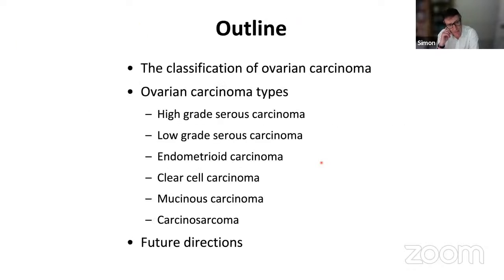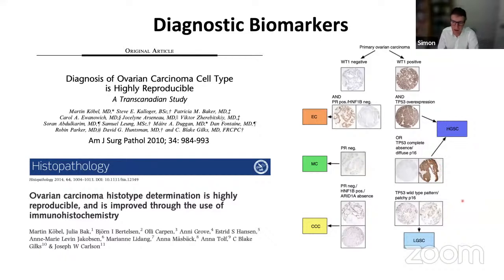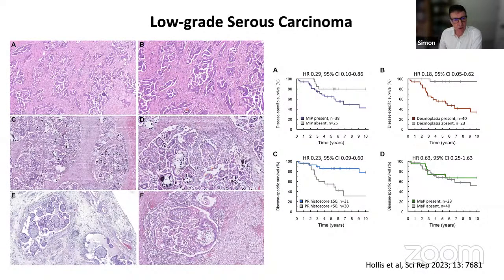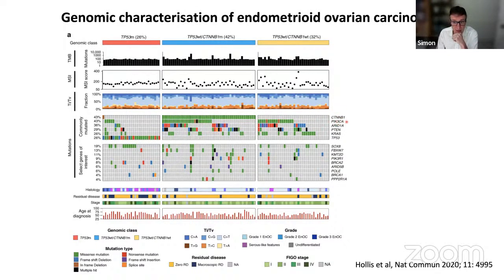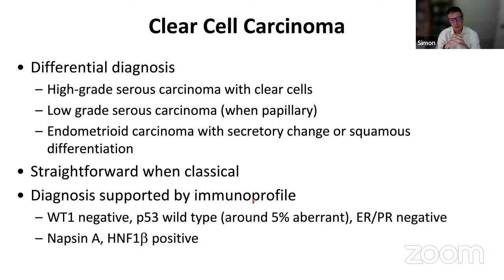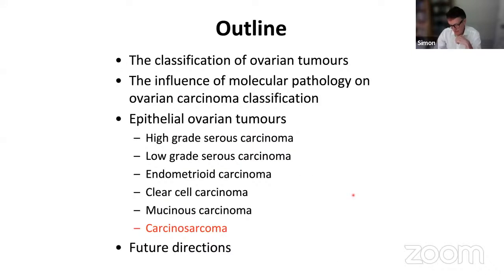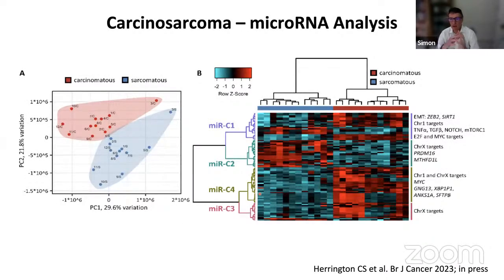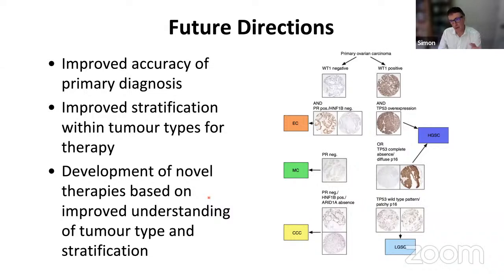Pathology Grand Rounds November 2023- Sponsored by PathSoc & the Jean Shanks Foundation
SPEAKER- Prof. C Simon Herrington- University of Edinburgh
"Molecular stratification of ovarian carcinomas"

C Simon Herrington is a Professor of Molecular Cancer Pathology at the University of Edinburgh and a consultant gynaecological pathologist. He was co-editor of the 4th and 5th Editions of the WHO Classification of Tumours of Female Reproductive Organs and edited the 15th and 16th Editions of Muir’s Textbook of Pathology. He is a past President of the International Society of Gynecological Pathologists, is Editor in Chief of The Journal of Pathology: Clinical Research and Editor Emeritus of The Journal of Pathology. His main research interest is pathological aspects of ovarian tumours, as part of the Nicola Murray Centre for Ovarian Cancer Research, with current projects including the molecular investigation of high-grade serous, low grade serous, endometrioid and clear cell ovarian carcinomas.

ABSTRACT:  "Molecular stratification of ovarian carcinomas"

Ovarian carcinoma is classified into 5 main histological types: high-grade serous carcinoma, low-grade serous carcinoma, endometrioid carcinoma, clear cell carcinoma and mucinous carcinoma. These tumour types have distinct molecular profiles, related both to tissue of origin and to the molecular pathways involved in tumorigenesis. The improved definition of these histotypes allows a more robust investigation of potential stratifiers and is guiding the development of biomarkers of response and survival. For example, BRCA mutation is associated with good treatment response, including to PARP inhibitors, and survival in high grade serous carcinoma, whilst CCNE1 gene amplification associates with poor outcome. In endometrioid carcinoma, TP53 and CTNNB1 mutation are associated with poor and good outcome respectively. Further investigation and refinement of molecular classifiers in all of the ovarian carcinoma histotypes is extending their subclassification to inform patient management.